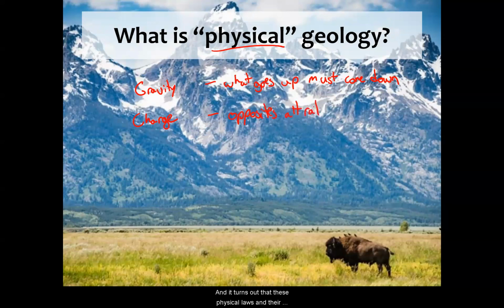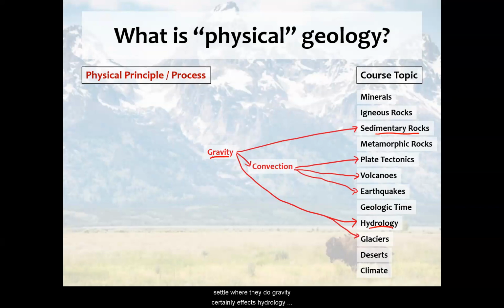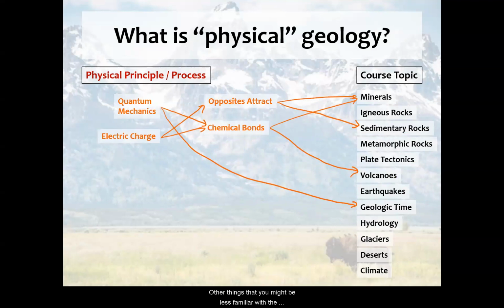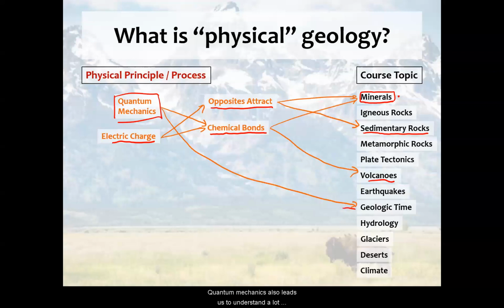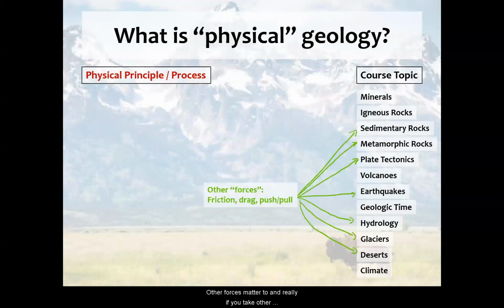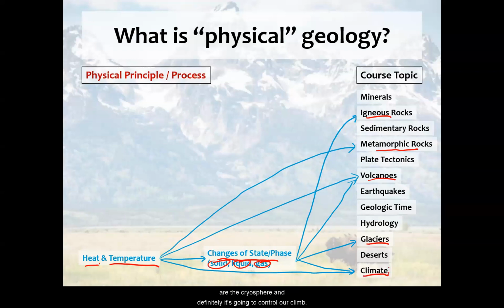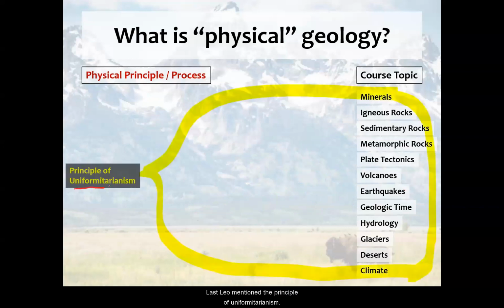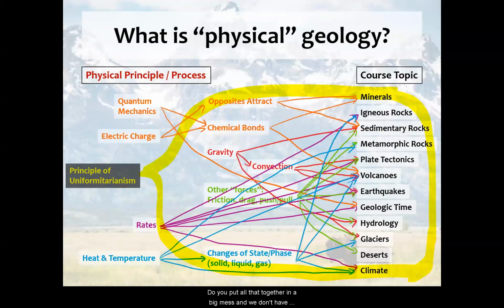GEOL 1040 Lecture 01b What Is Physical Geology?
What is "physical" geology - what is physical about it, and how is that different from other branches of geology? Lecture 01b for Pellissippi's GEOL 1040 Physical Geology class, asynchronous online. Recorded for S22 semester. Captions created automatically.